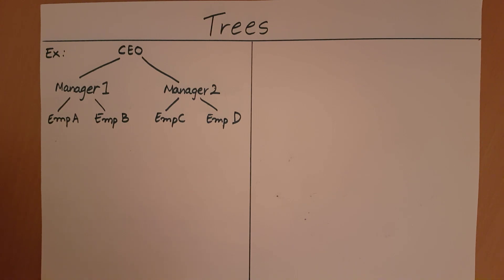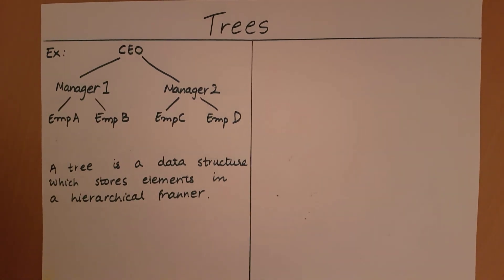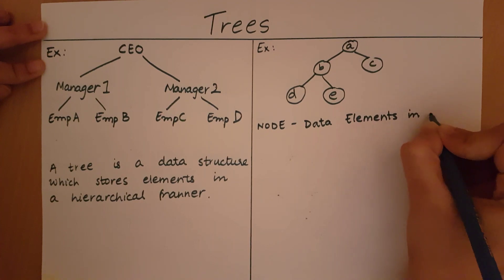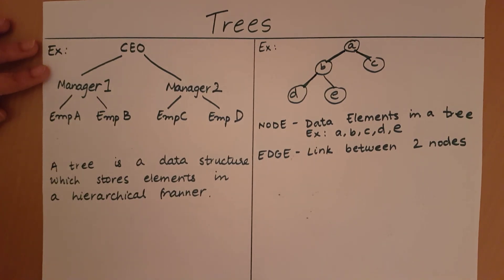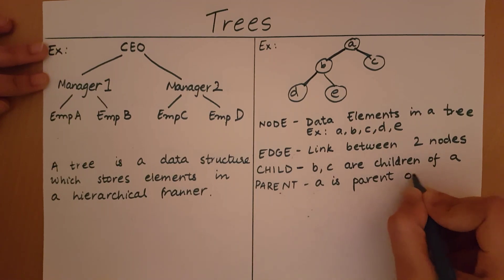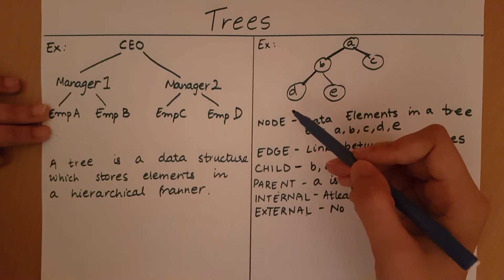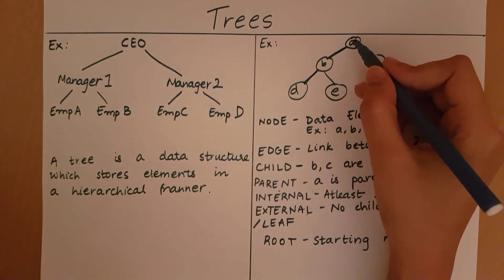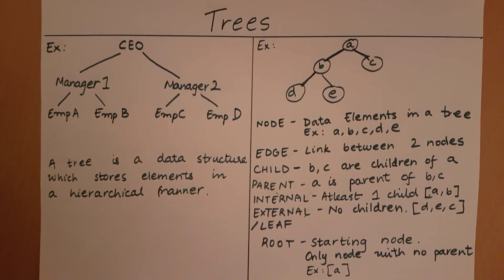Introduction to Trees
This video introduces the data structure called Tree.